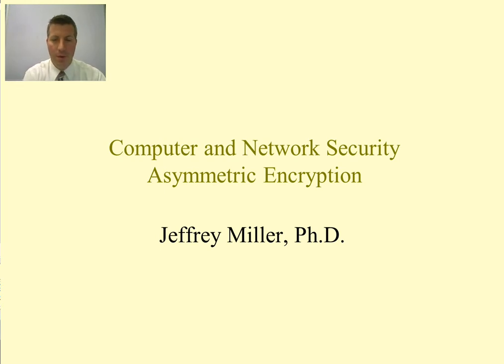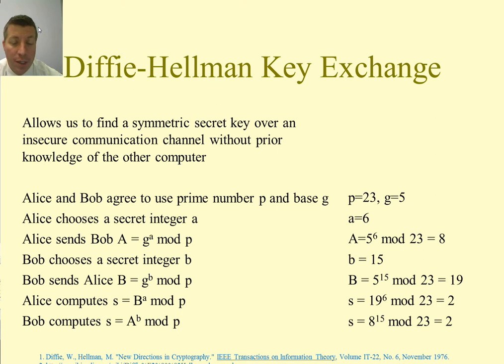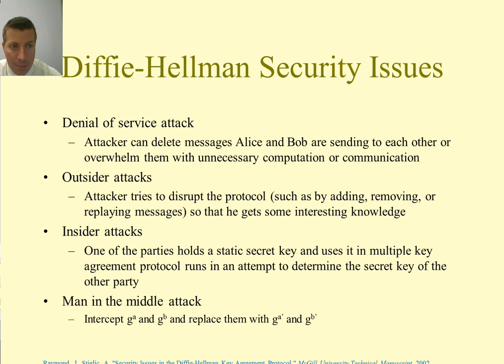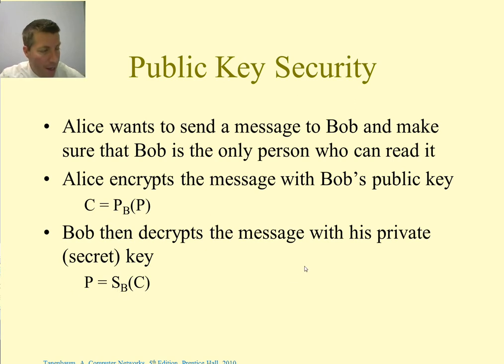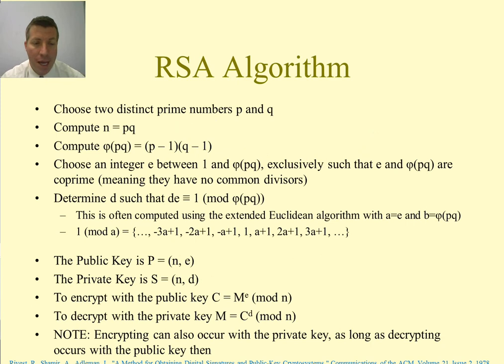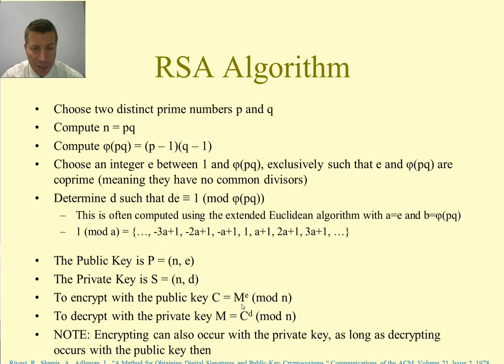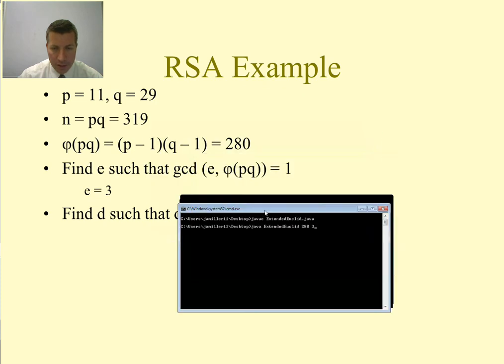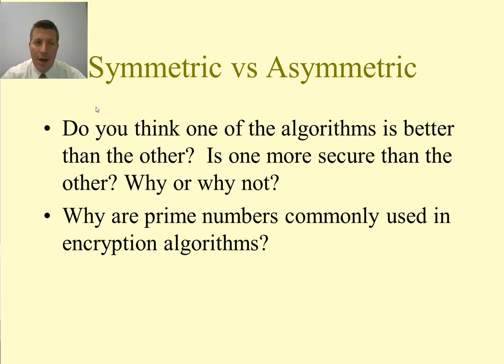Computer and Network Security - Asymmetric Encryption